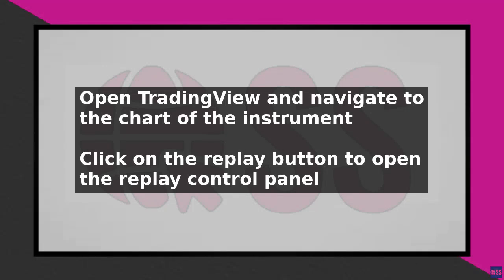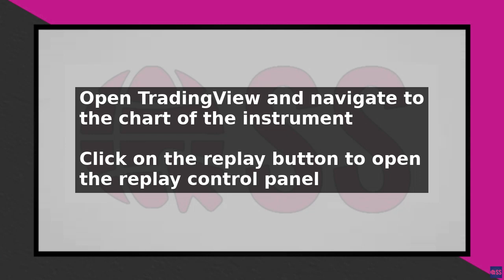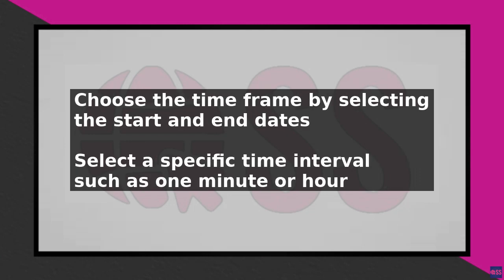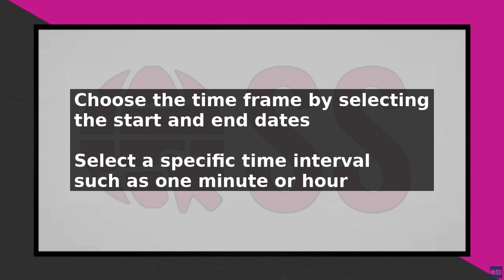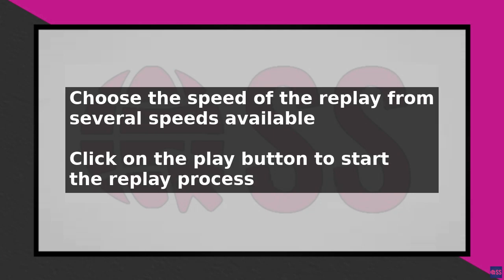How To Replay In TradingView (2025)